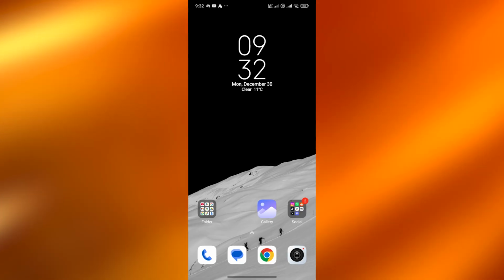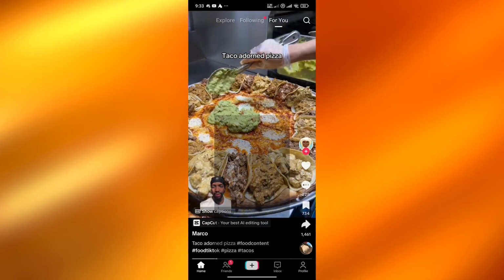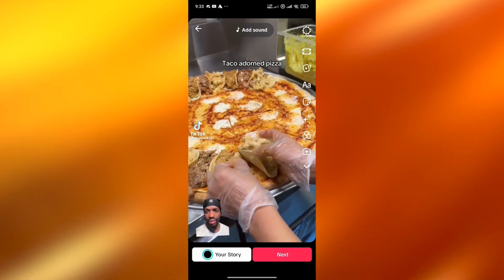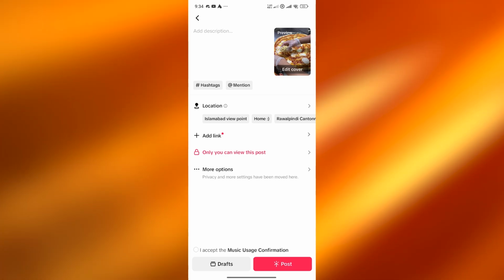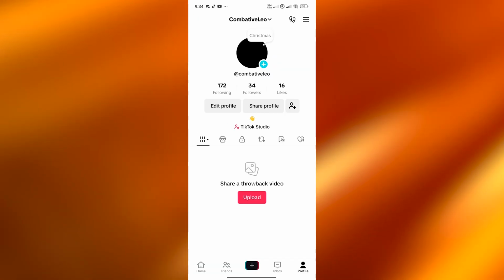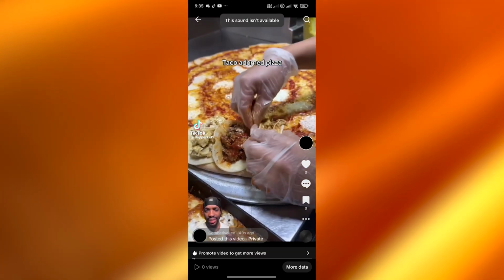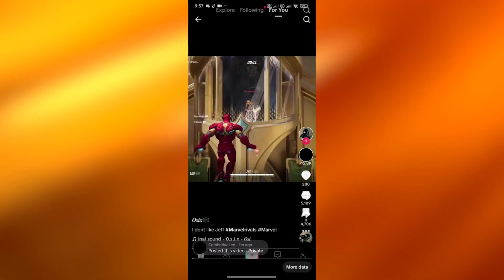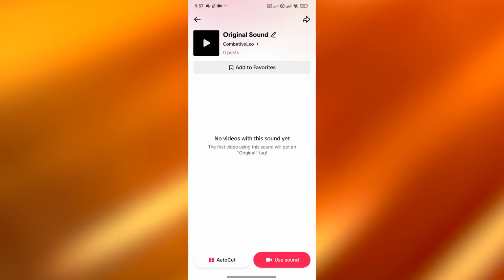✅ How To Make Your Own Sound on Tiktok 2026 | Add Your Own Music To Tik Tok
How To Make Your Own Sound on Tiktok | Add Your Own Music To Tik Tok

Want to learn how to make your own sound on TikTok? In this tutorial, we’ll show you how to add your own sound to TikTok and how to add your own music to TikTok with ease.

Whether you're wondering how to make your own sound in TikTok or how to upload music to TikTok, we’ve got you covered. Discover the steps to add sound to TikTok, including how to add your own TikTok music and create unique slowmo sounds on TikTok.

This TikTok tutorial will guide you through everything you need to know to bring your custom music and sounds to life on TikTok.